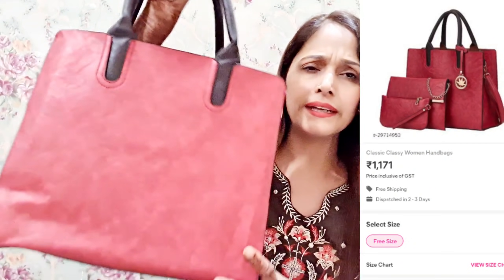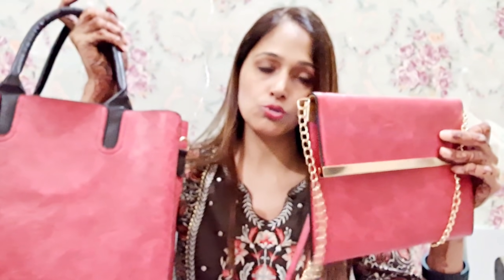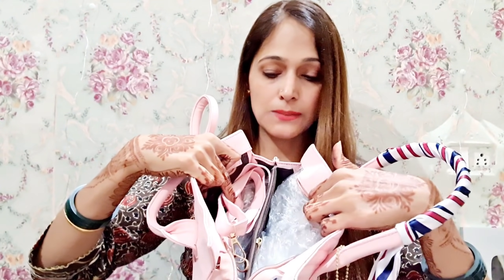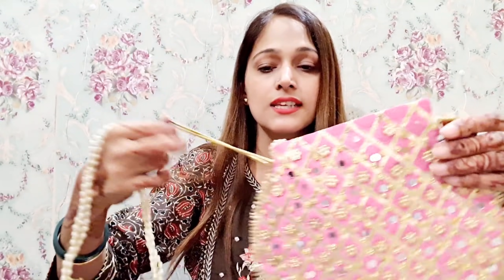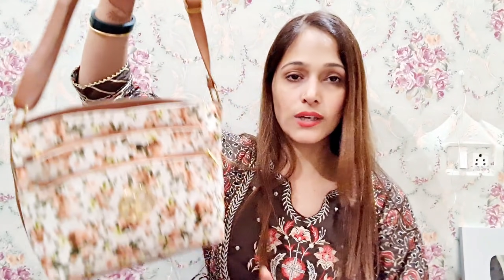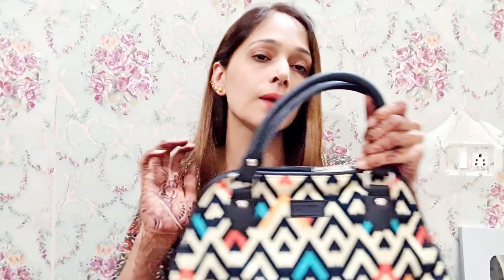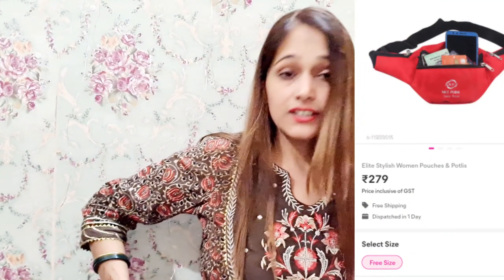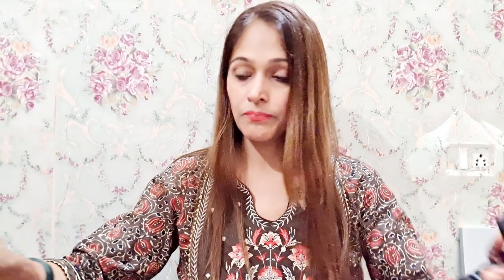Meesho handbag haul/super saste handbags/online shopping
Products Buy code
red bag s-29714953
pink bag s-31907420
potli bags s-20758278
weast belt bag s-11233016
colour full bag s-29305095
white floral s-25485309